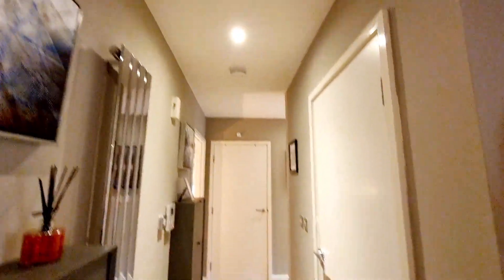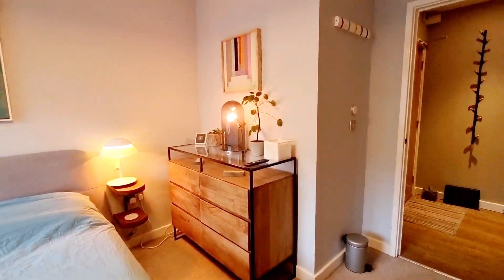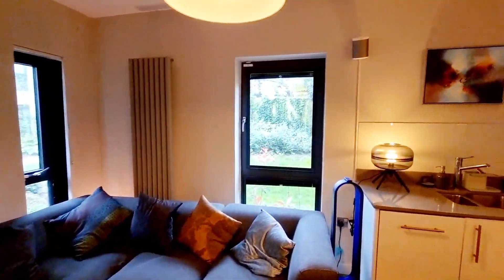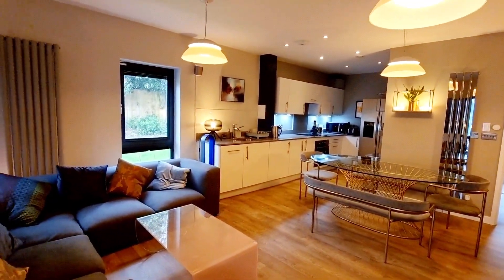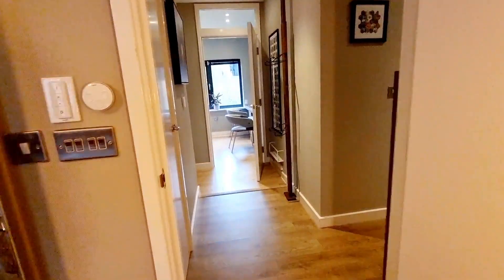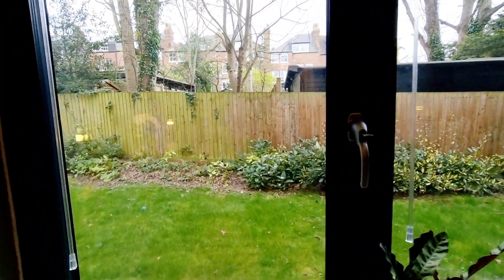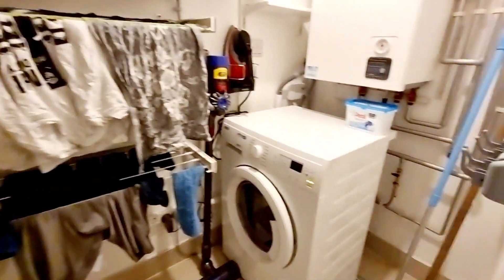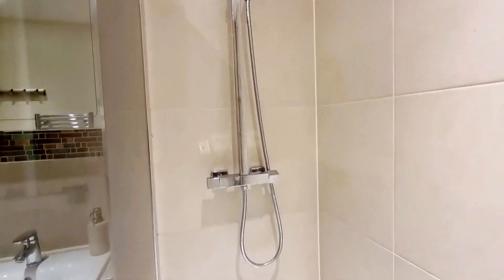Stunning 3 Bedroom Apartment in Highgate London N6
Pleased to present this bright, airy and spacious 3 bedroom, beautifully maintained apartment found on the ground floor in a modern development. This fine property boasts three bedrooms, one bathroom and an impressive open plan kitchen living room leading to a balcony, on to the well looked after communal gardens. Located in the centre of the development, away from any roads and noise, keeping it very quiet, tranquil and secluded.

Well located just 0.3 miles from Highgate Underground station with Highgate Village 0.5 miles away and with numerous local open spaces including Highgate Wood close by.

⌚ SCHEDULE:
Every Week:

⌚ SCHEDULE:
Every Week: